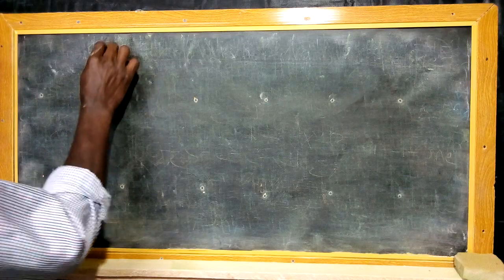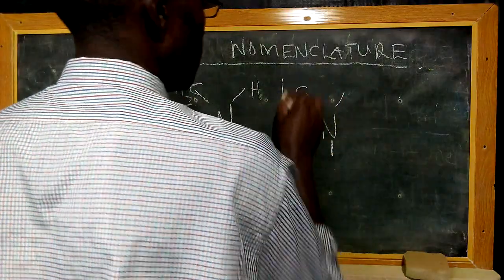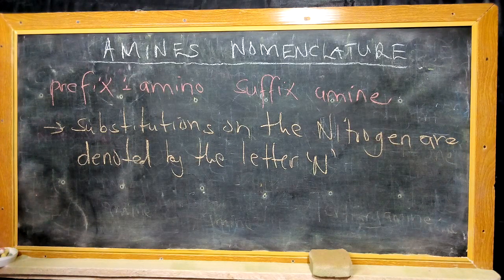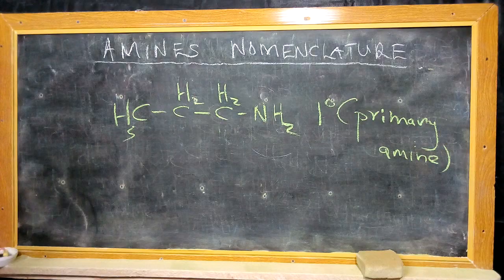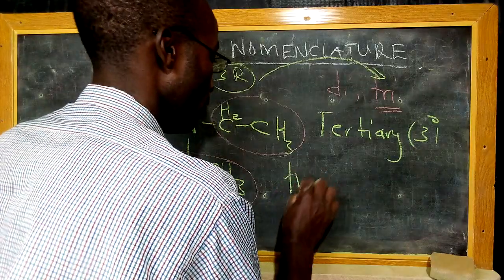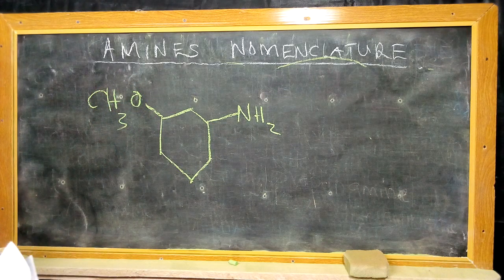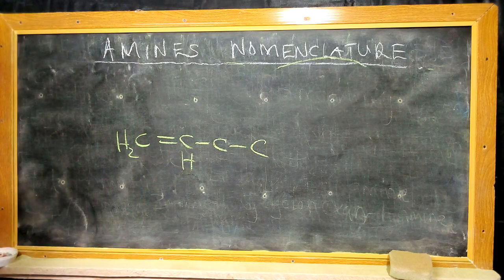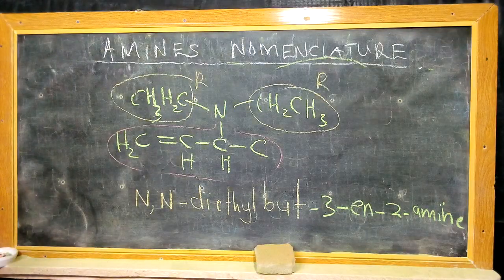ORGANIC CHEMISTRY:NOMENCLATURE OF AMINES